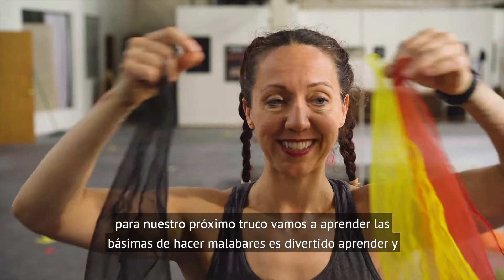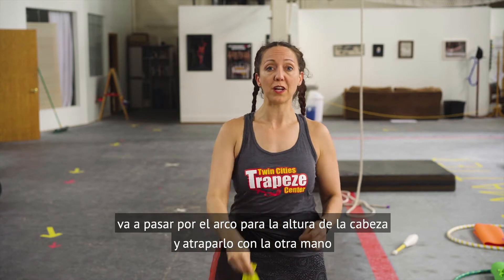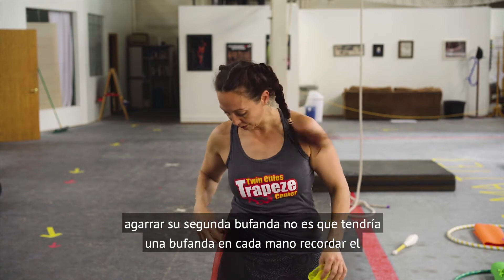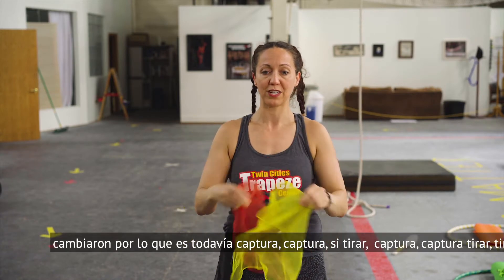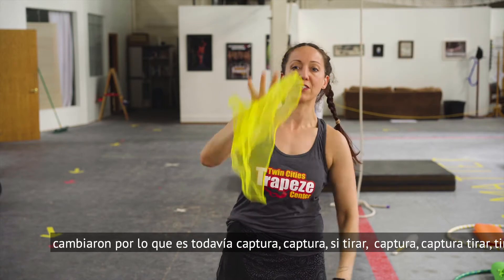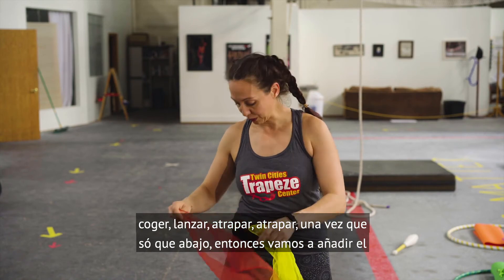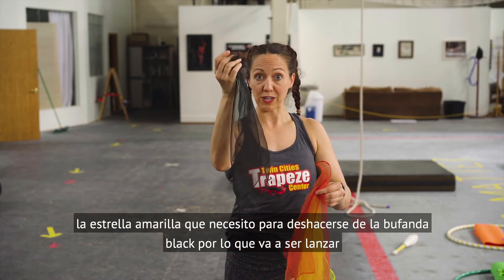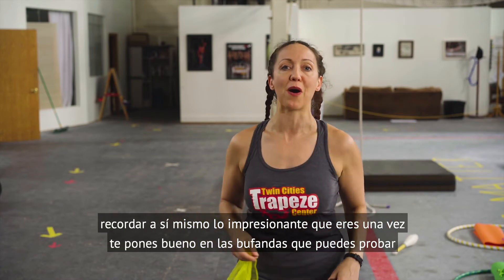Semana 7: El Circo - Malabarismo